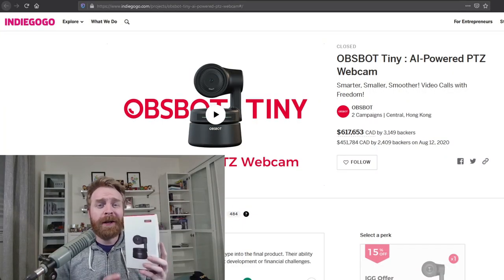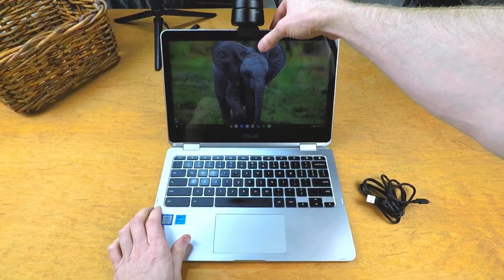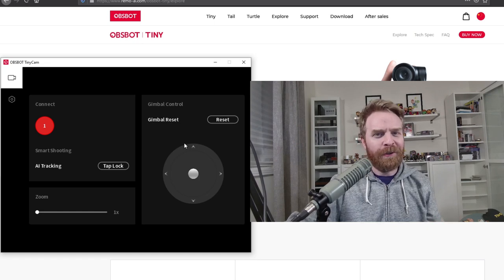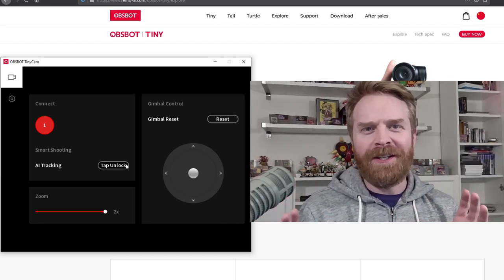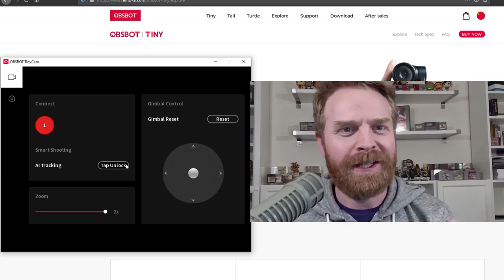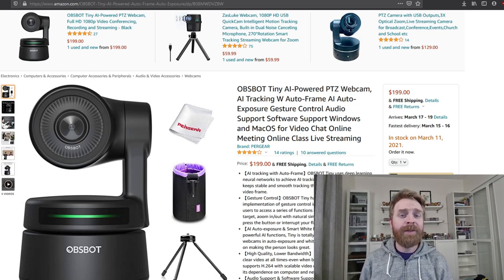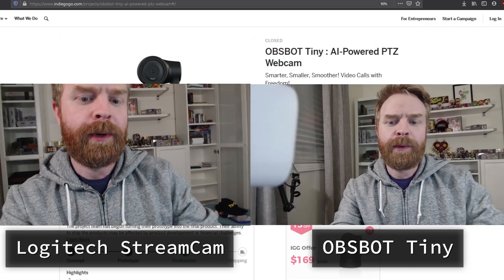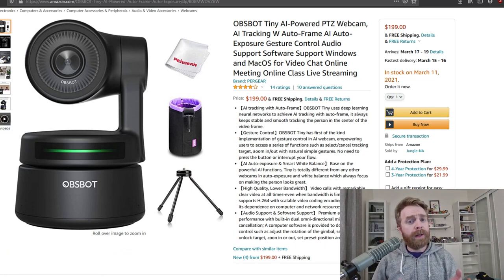OBSBOT Tiny Webcam review: PTZ with AI Tracking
Hey all! In this video I'm taking a look at the OBSBOT Tiny webcam!

**While my camera was set to 1080p/60fps (Indiegogo version), OBSBOT has stated that the production Tiny webcam only supports up to 1080p/30.**

Features:
- Full HD 1080P at 30 fps The ultimate streaming experience for both creator and audience with ultra-smooth accurate motion and more precise video.
- Easy to Use: OBSBOT Tiny is an AI-powered PTZ webcam which uses deep learing neural networks computing achieves AI tracking & auto framing, gesture control. The standard for fast and reliable connections, OBSBOT Tiny uses USB Type-C to ensure efficient video transfer speeds.
- computer software which can do some basic control such as adjust the rotation of the gimbal, select target or unlock target, zoom in or out, set preset positions and so on.
- Video calls with remarkably clear video at all times- even when bandwidth is limited. Tiny supports H.264 with Scalable Video Coding Encoding to minimize its dependence on computer and network resources.
- What You Get: OBSBOT Tiny AI Webcam×1；Type-C data power cable×1; Magnetic mount ×1; User Manual ×1; Warranty card ×1.